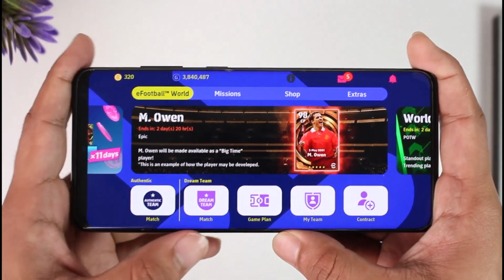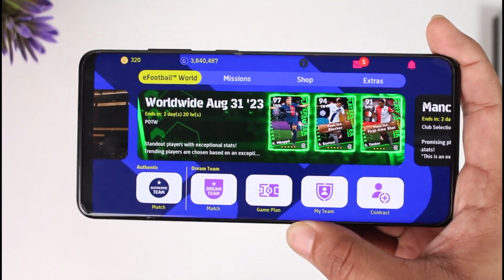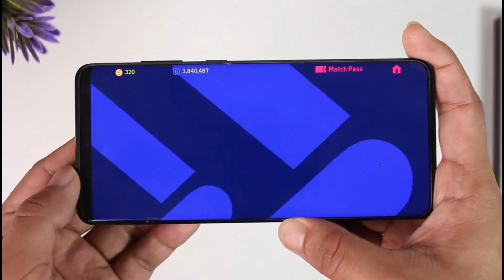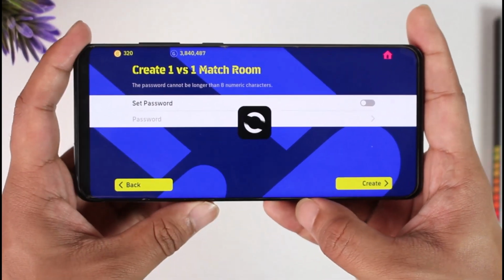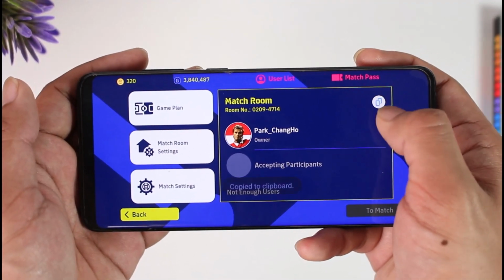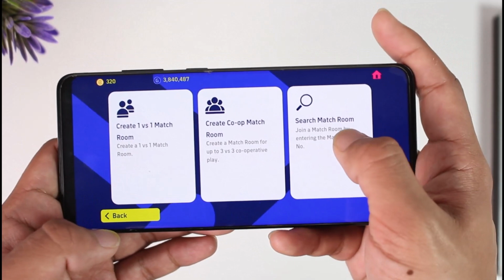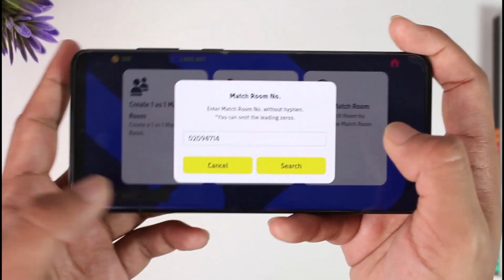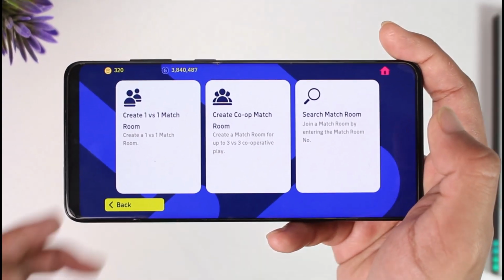How to Add Friends in eFootball 2023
In this tutorial video, I am simply going to show you how you can add friends on eFootball.

~Chapters:
0:00 Introduction
0:13 Add Friends
1:19 Conclusion